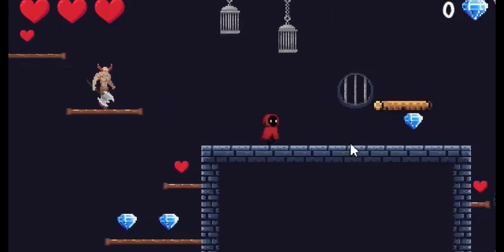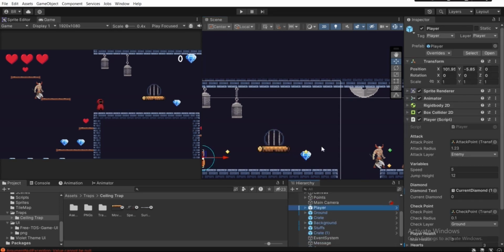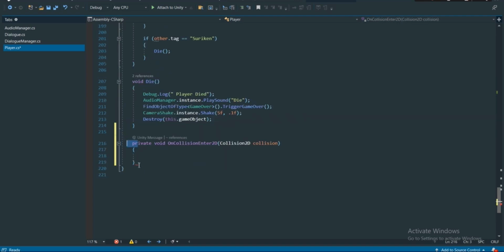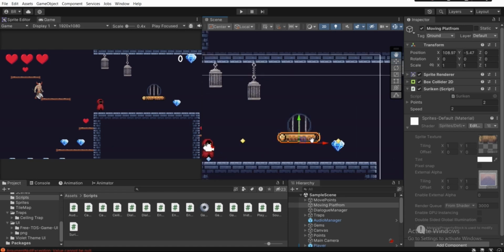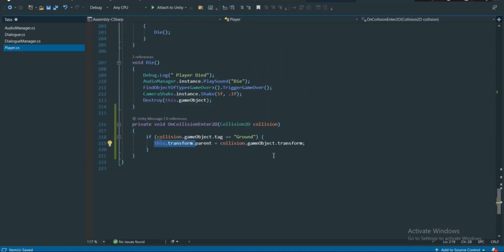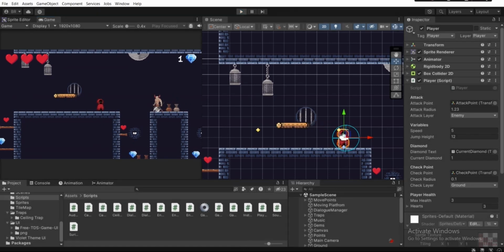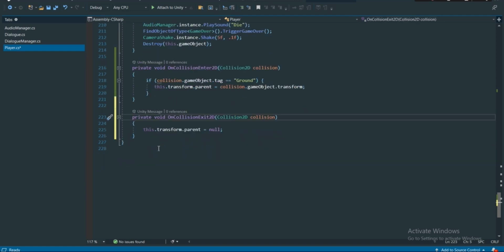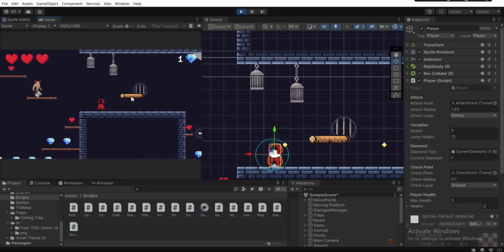How to make Player Jump on MOVING PLATFORM UNITY with C# | Collision & Parent child in Unity Engine!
Making jump on Moving platform in unity game engine is little bit tricky So I just break down into little section from covering up child & parent game object relationship in unity! or How you just make a game object child of an another game object in unity easily with c#. Also explained about collision in unity game engine & how you can leave a game object being in collision with that game object unity :)
(Udemy Course)
Game & Source code
Chapters:
00:00 - Introduction
00:42 - Basic setup & Logic
01:40 - Scripting
07:56 - Leaving moving platform
●How to UNLOCK Benefits? (Including Source code, Game files and much more...)